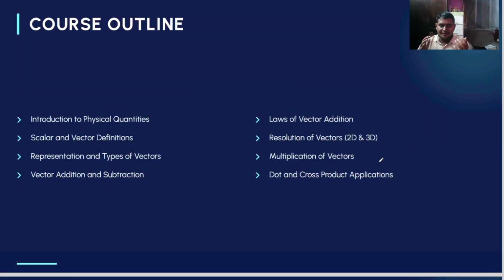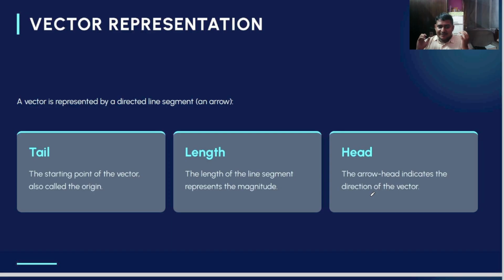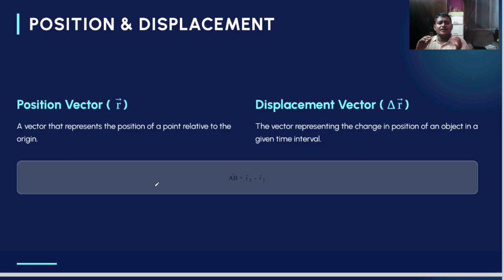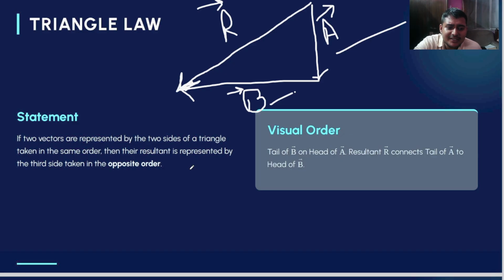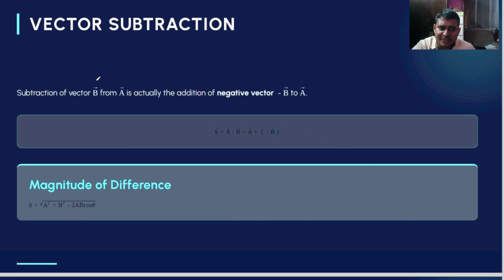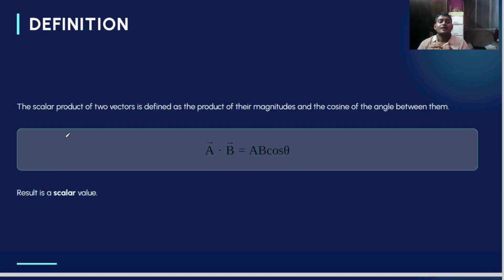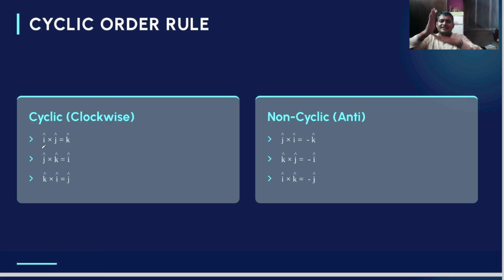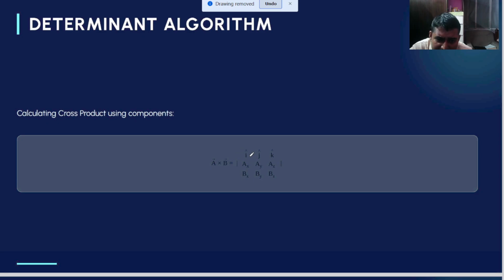Vectors and Scalars Class 11 Physics | Full Chapter Complete Guide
Master Vectors and Scalars in Class 11 Physics! 🚀Welcome to this comprehensive guide on Vector Algebra, designed specifically for Class 11 CBSE and competitive exam students. In this video, we break down everything from basic definitions to complex multi-dimensional vector products. By the end of this lecture, you will have a rock-solid foundation in physical quantities and vector mathematics. 📝 What You Will Learn In This Video:Introduction to Physical Quantities: Understanding Scalars, Vectors, and Tensors. Scalar vs Vector Quantities: Definitions, criteria (why electric current is a scalar!), and key differences. Vector Representation & Types: Head, tail, equal, negative, zero (null), collinear, coplanar, position, and displacement vectors. Unit Vectors: Deep dive into orthogonal unit vectors . Vector Addition & Subtraction: Triangle Law, Parallelogram Law, Polygon Law, and the analytical method for finding the resultant magnitude and direction. Resolution of Vectors: Splitting vectors into 2D and 3D components, and understanding direction cosines. Scalar (Dot) Product: Mathematical definitions, properties, and unit vector algorithms. Vector (Cross) Product: Geometric significance, Right-Hand Thumb Rule, cyclic order rule, and the determinant algorithm. 📚 Key Formulas Covered:Resultant Magnitude: $R = \sqrt{A^2 + B^2 + 2AB \cos\theta}$ Resultant Direction: $\tan\alpha = \frac{B\sin\theta}{A + B\cos\theta}$ Vector Components (2D): $A_x = A\cos\theta, A_y = A\sin\theta$ Dot Product: $\vec{A} \cdot \vec{B} = AB\cos\theta$ Cross Product Magnitude: $|\vec{A} \times \vec{B}| = AB\sin\theta$ If you found this complete module helpful, make sure to LIKE the video, SUBSCRIBE for more Class 11 Physics content, and drop any questions in the comments below! 👇Class11Physics VectorsAndScalars VectorAlgebra PhysicsClass11 CBSEPhysics IITJEEPhysics NEETPhysics DotProduct CrossProduct Vectors and Scalars Class 11, Class 11 Physics Vectors, Vector Algebra Class 11, Vectors Complete Chapter, Physics Class 11, CBSE Class 11 Physics Vectors, NEET Physics Vectors, IIT JEE Vectors Physics Scalar vs Vector, Unit Vectors, Triangle Law of Vector Addition, Parallelogram Law of Vector Addition, Analytical Method of Vector Addition, Resolution of Vectors 2D 3D, Components of a Vector, Direction Cosines, Dot Product of Two Vectors, Cross Product of Two Vectors, Right Hand Thumb Rule, Position and Displacement Vector, Null Vector Properties Vector subtraction class 11, orthogonal unit vectors, scalar product algorithm, vector product determinant method, why current is scalar, polygon law of vectors